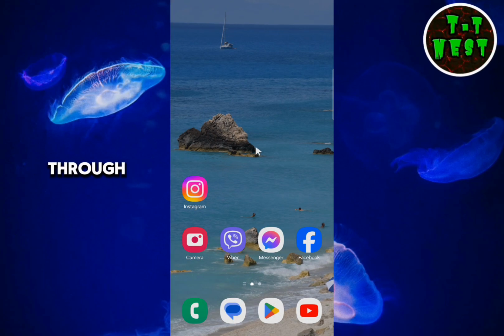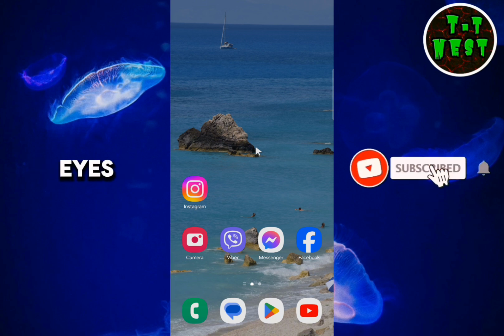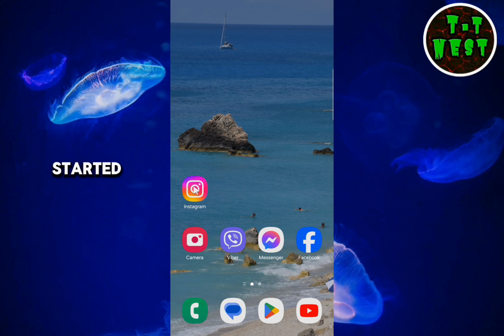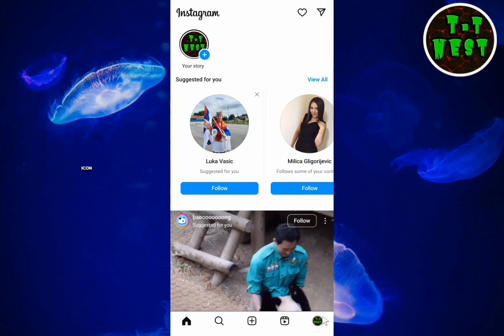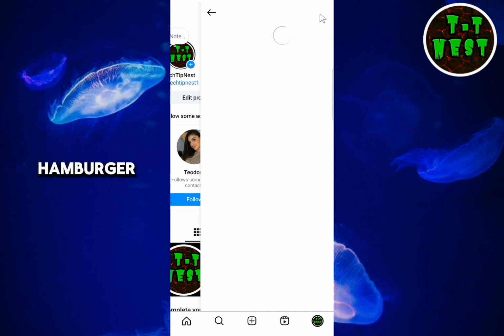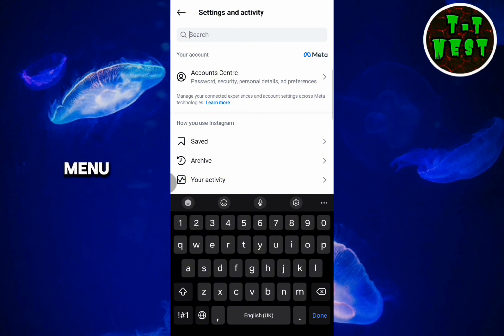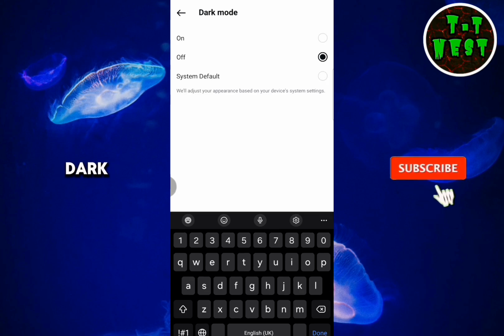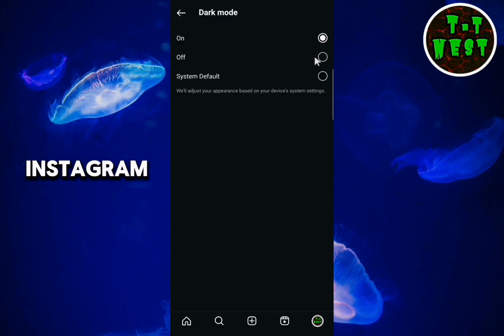How To Turn On Dark Mode On Instagram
1. **Open Settings**: Go to the "Settings" app on your iPhone.
2. **Go to Display & Brightness**: Scroll down and tap on "Display & Brightness."
3. **Select Dark Mode**: Under the "Appearance" section, select "Dark." This will enable Dark Mode across all supported apps, including Instagram.

1. **Open Settings**: Go to the "Settings" app on your Android device.
2. **Go to Display**: Find and tap on "Display."
3. **Enable Dark Theme**: Tap on "Dark Theme" or "Dark Mode" to enable it. This will turn on Dark Mode for your device and supported apps like Instagram.

**Alternative Method for Android and iOS:**

1. **Open Instagram App**: Ensure you have the latest version of the Instagram app and open it.
2. **Go to Your Profile**: Tap on your profile picture in the bottom right corner.
3. **Access Settings**: Tap on the three horizontal lines (menu) in the top right corner and select "Settings."
4. **Select Theme**: Tap on "Theme" and choose "Dark" to enable Dark Mode directly within the app.